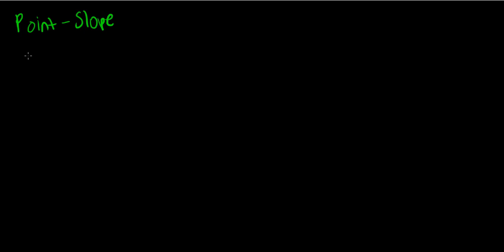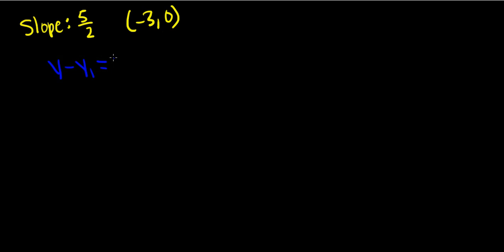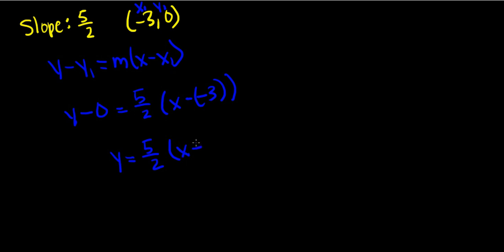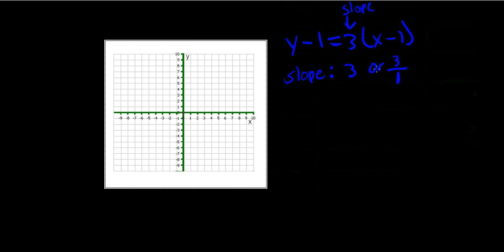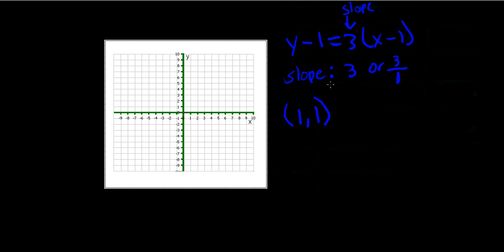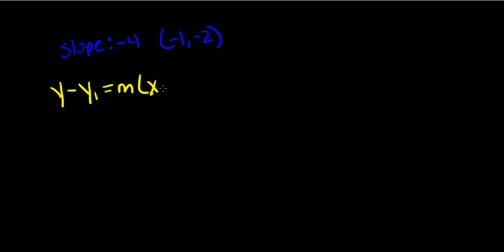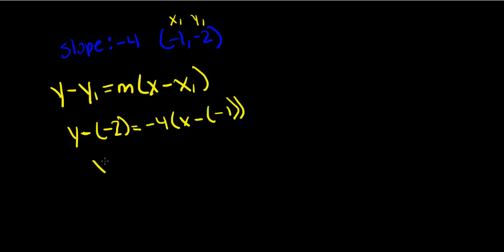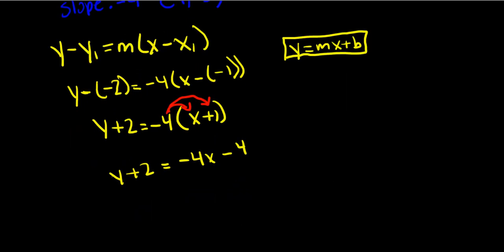Chapter 5 Section 8 Point-Slope Form